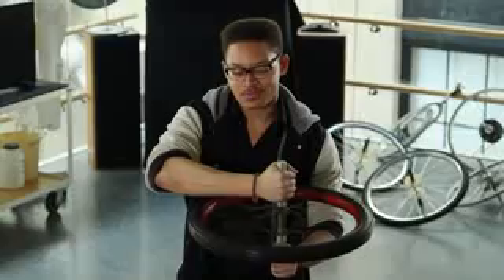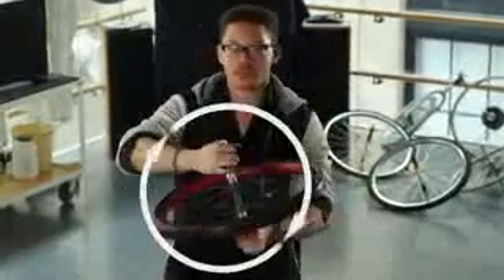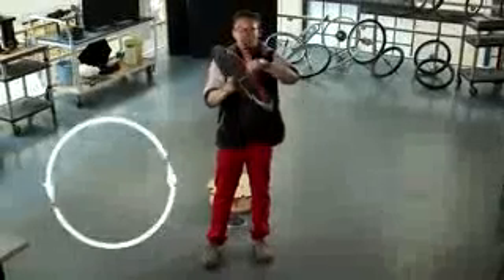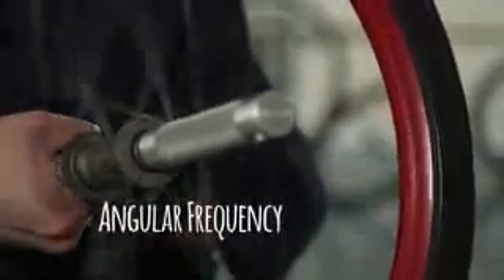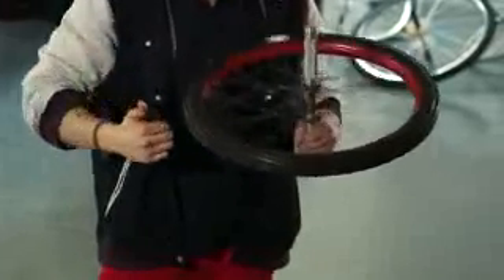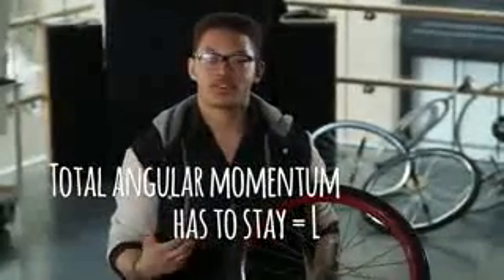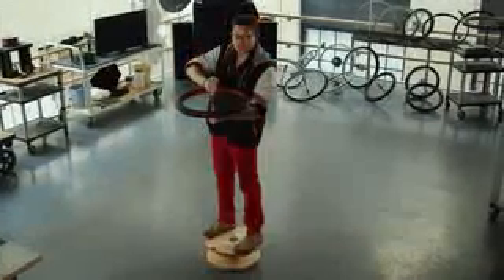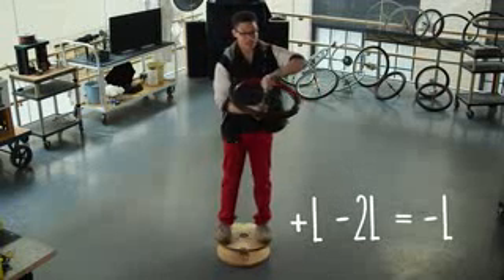Best video to explain angular momentum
it helps you a lot to understand  the angular momentum